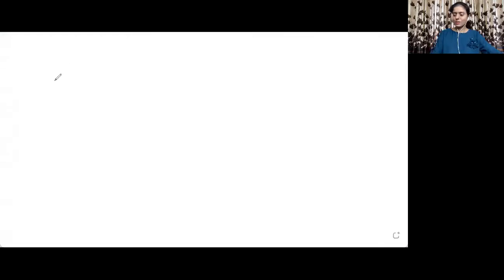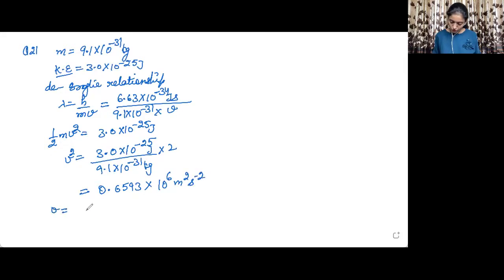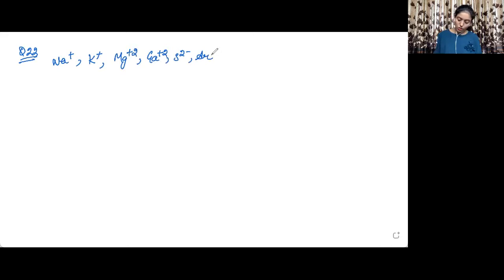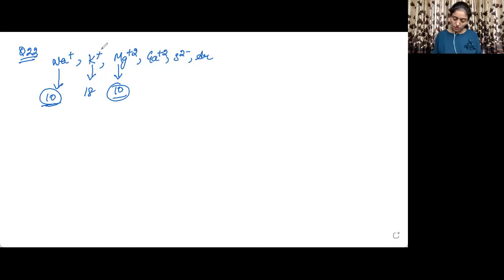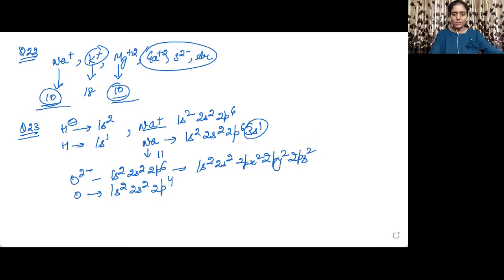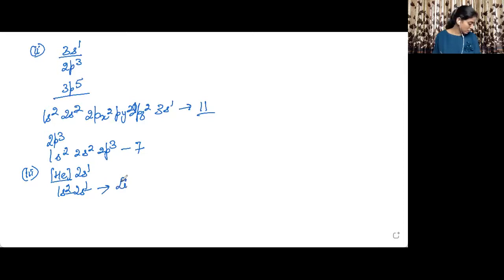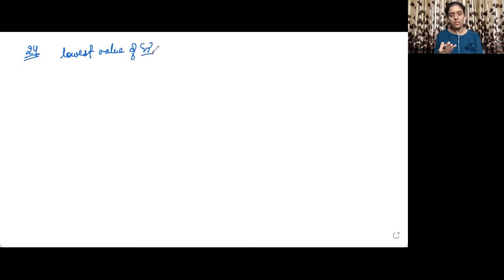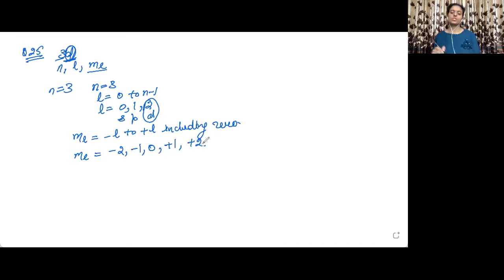Class 11 Chemistry, Chapter 2 Structure of atom Q.no. 2.21, 2.22, 2.23, 2.24 and 2.25 NCERT exercise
In this particular video Question no. 2.21, 2.22, 2.23, 2.24 and 2.25 of chemistry, class 11th chapter no.2, Structure of Atom have been solved with complete explanation.

To go to the next 5 questions that is question no. 2.26, 2.27, 2.28, 2.29 and 2.30 click on the following link

         OR